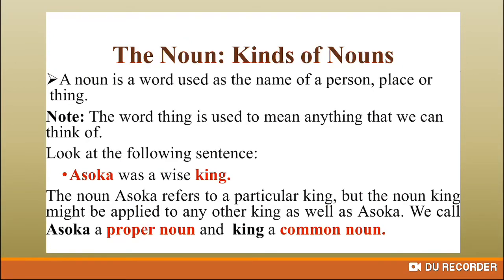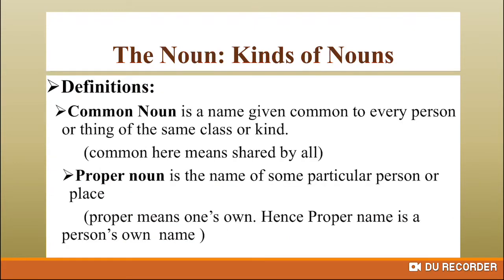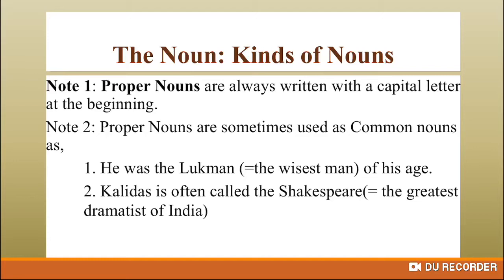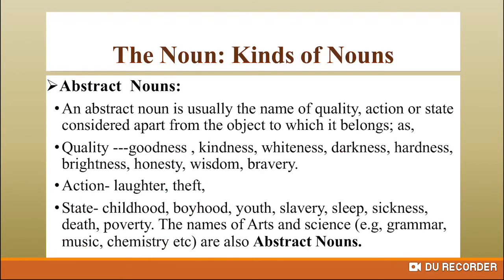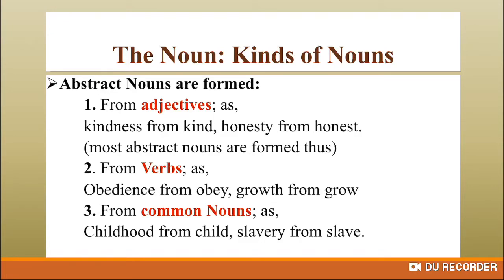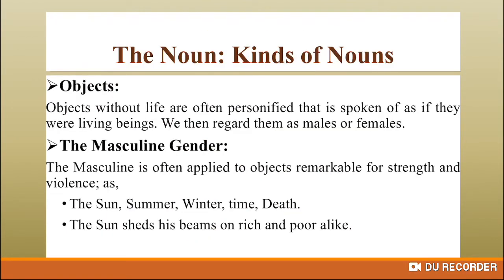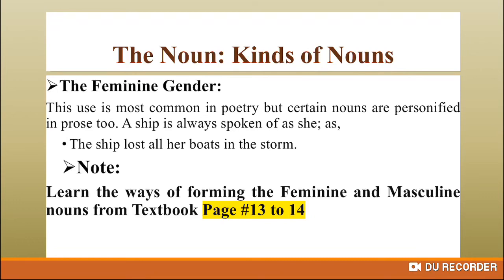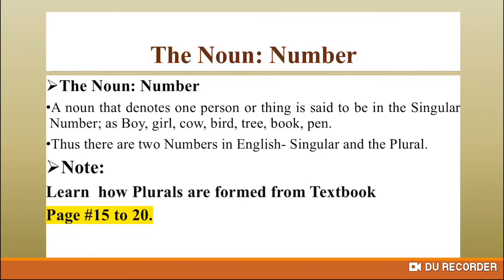July 7, 2020